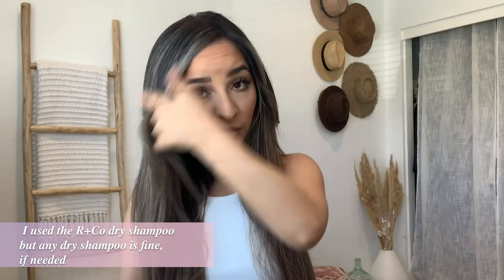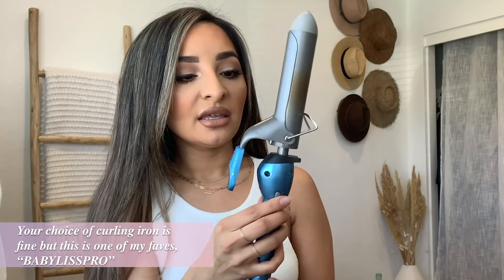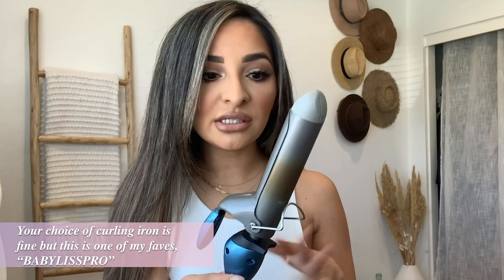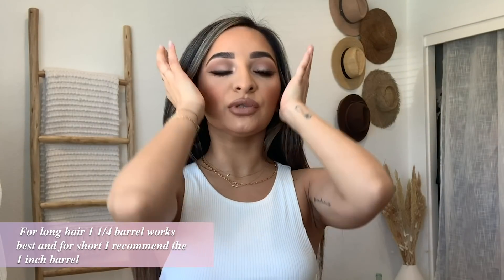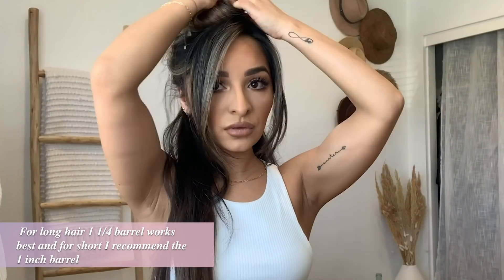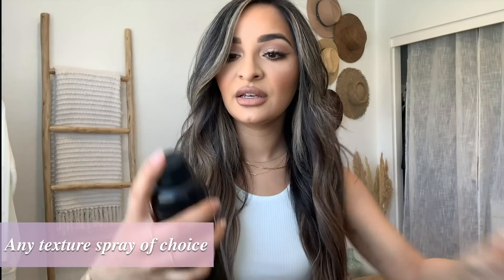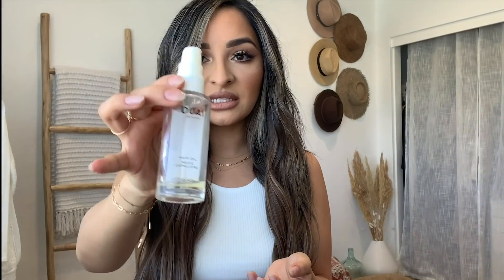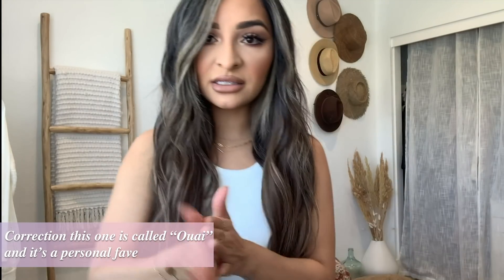MY FIRST YouTube VIDEO!!! How to get the PERFECT hair waves!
Hi Everyone!
Finally I'm on YouTube! For my first video I wanted to share something quick and easy thats been highly requested. Please your thoughts and let me know what you think! XoXo
Video Edit: @daisytornel & @djgreg.c

Products details:
BabyblissPro 1 1/4 curling iron
Oribe texture spray, hair spray & heat protectant
OUAI oil drops
NUME 1" hair straigtener